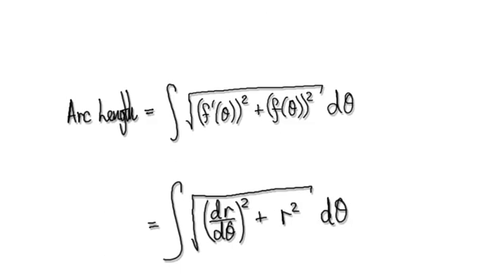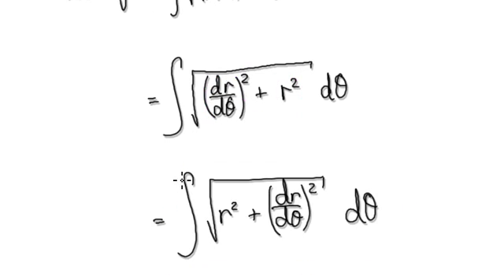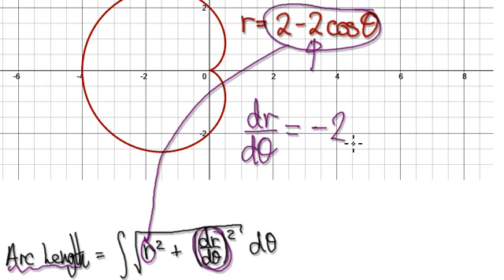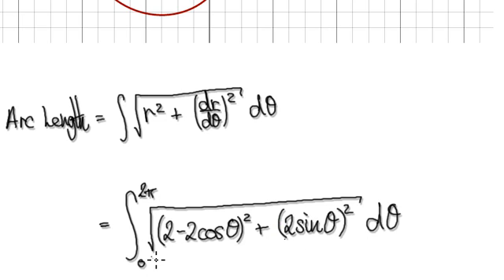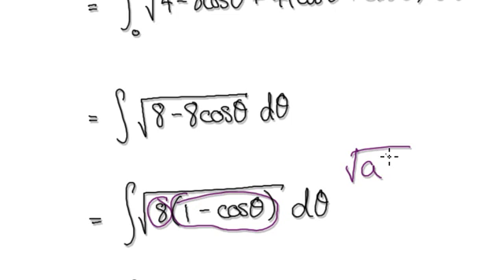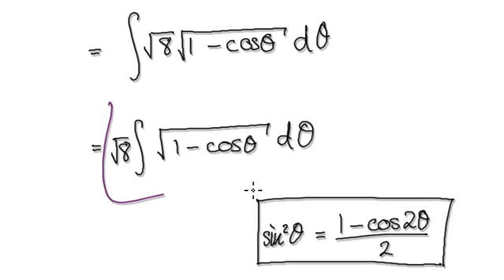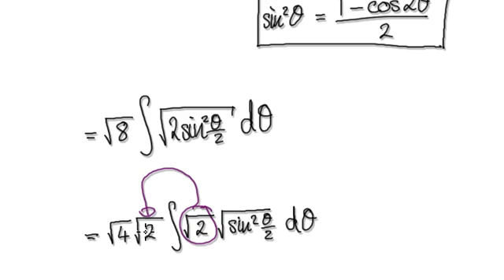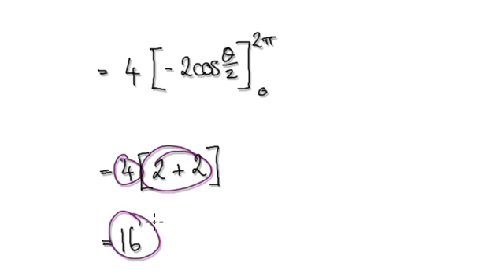Video 2341 - Arc Length Polar Coordinates Example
Arc Length Polar Coordinates Example